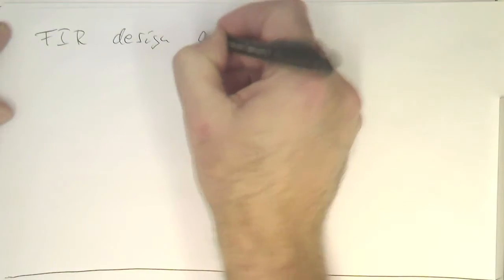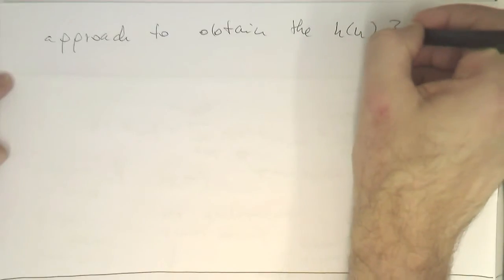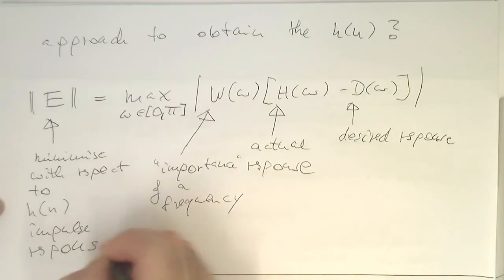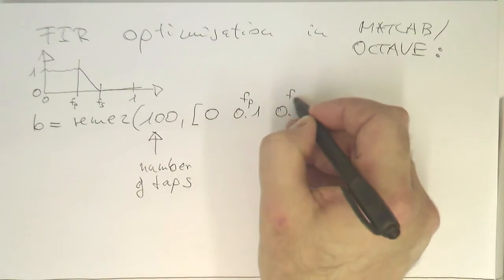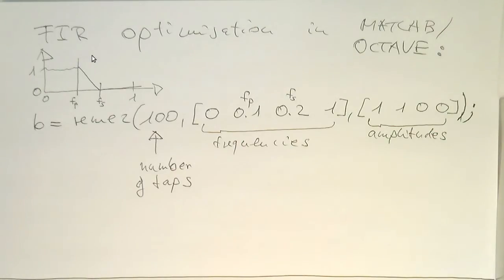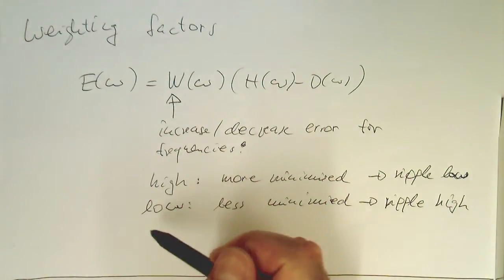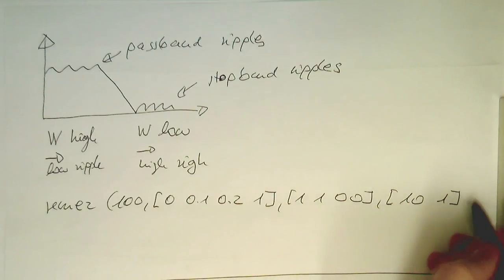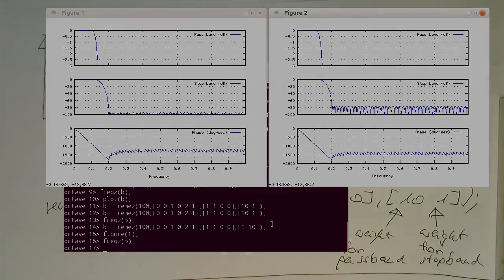FIR filter design by optimisation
Instead of calculating the impulse response directly we can also see the generation of the impulse response as an optimisation problem where we minimise the error between a desired frequency response and an actual one established by the coefficients. Then we just use an algorithm which changes the coefficients over and over again until we have the desired frequency response.